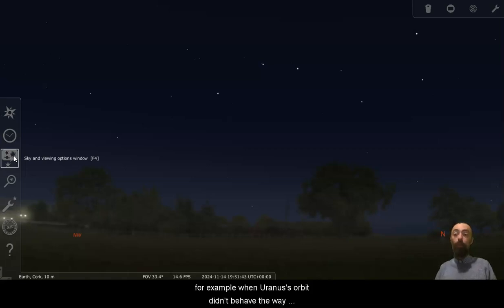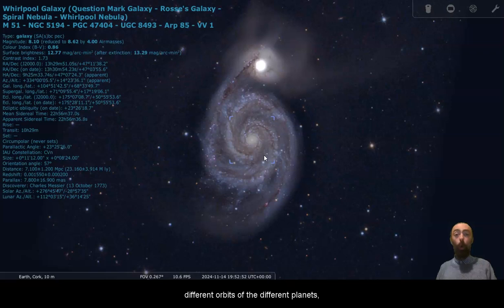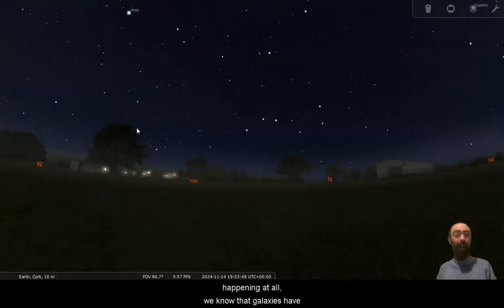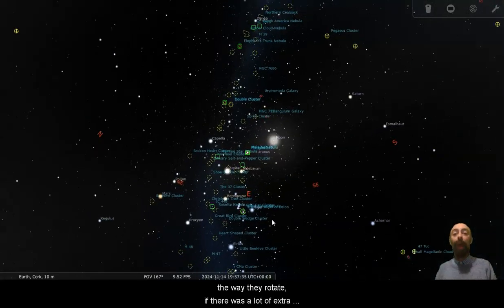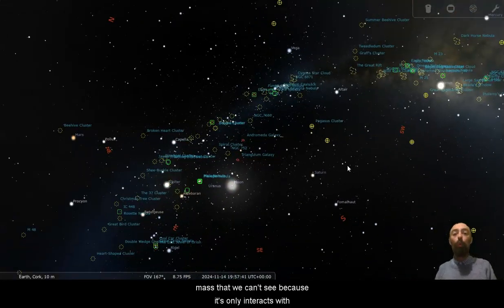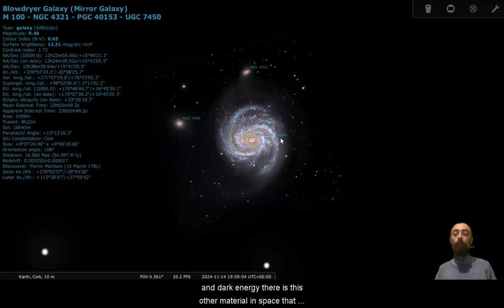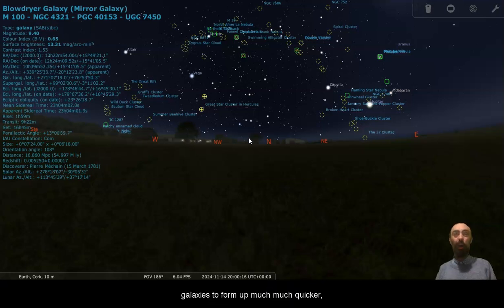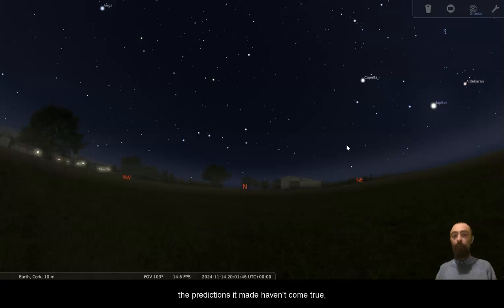Dark Matter and Modified Newtonian Dynamics: A Very Brief Introduction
To make a long story short, galaxies don't rotate the way we expect. Is our current understanding of physics correct, with the caveat that there is a type of matter that only interacts with other matter through gravity? Or is Newtonian Physics simply inadequate and we need a modified version? According to the James Webb Space Telescope's observations of the early universe, it may be the second one.